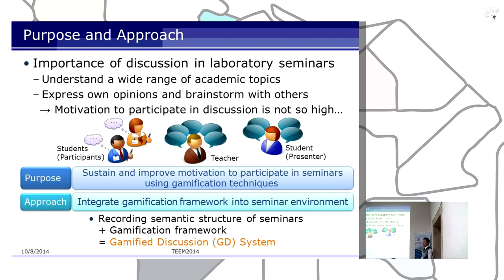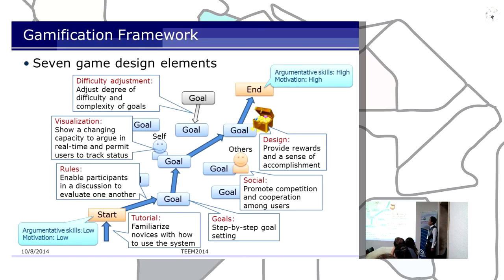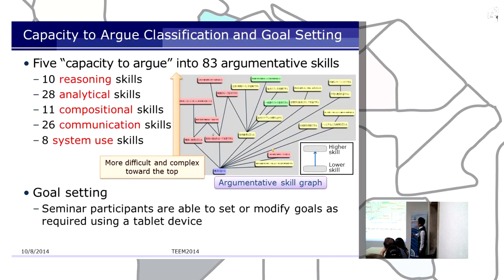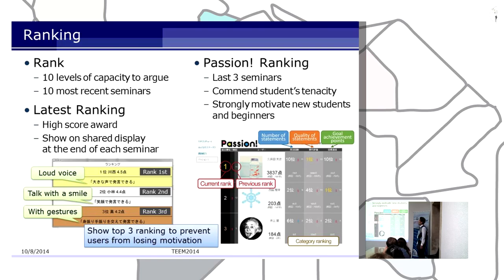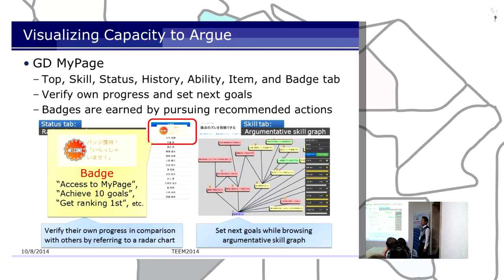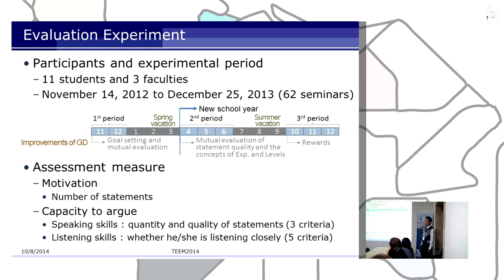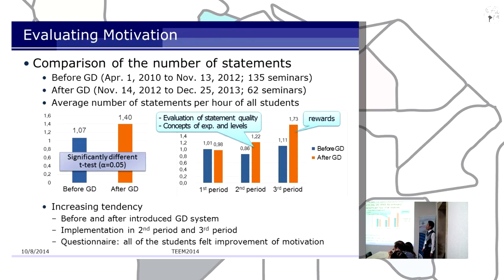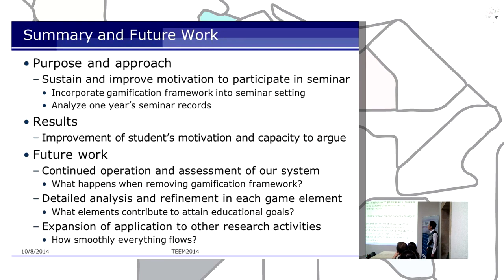Assessing Motivation and Capacity to Argue in a Gamified Seminar Setting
Authors: Shigeki Ohira, Kousuke Kawanishi and Katashi Nagao.